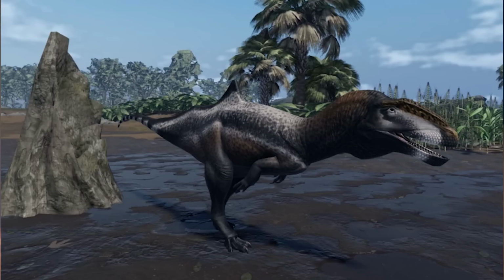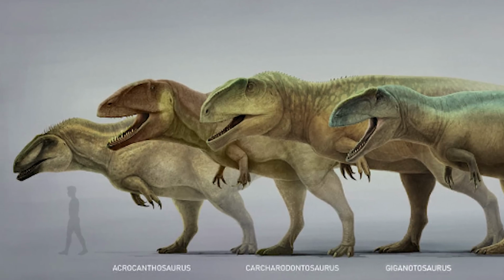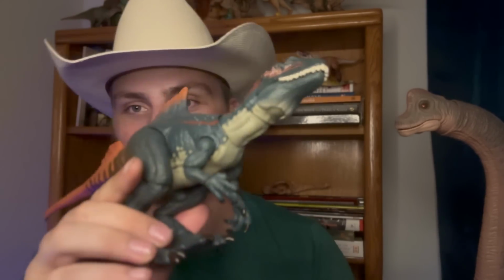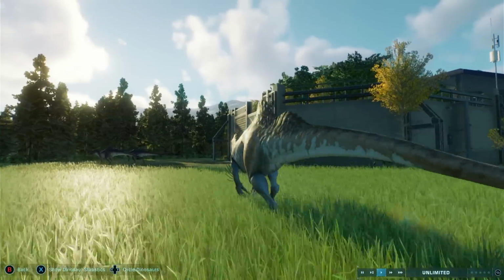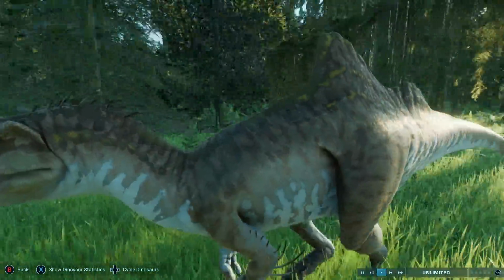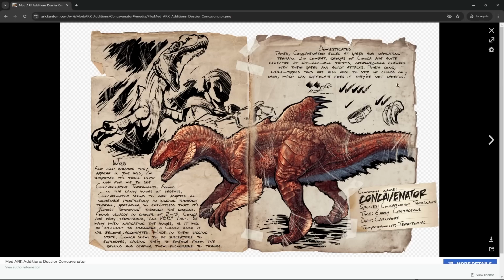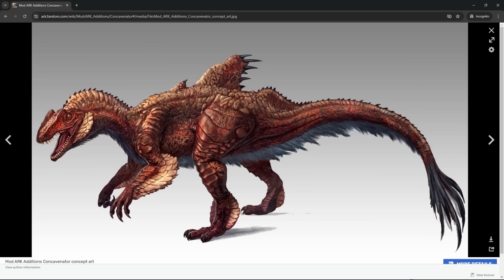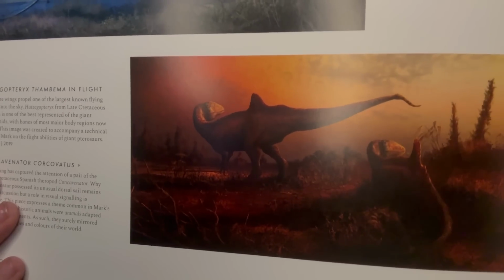The MANY Interpretations of Concavenator!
Taking a look at the many media depictions of one Concavenator!